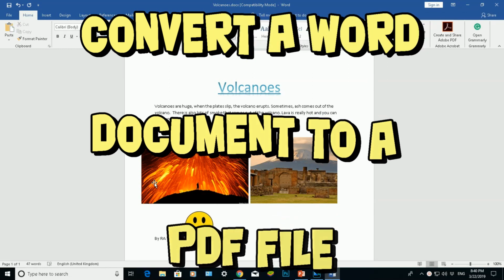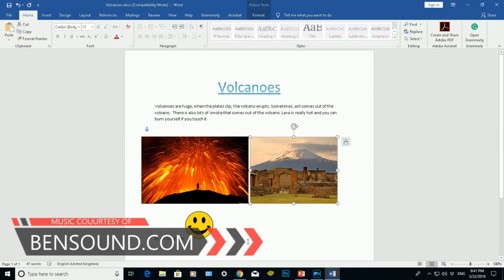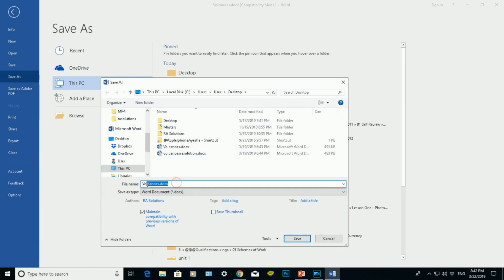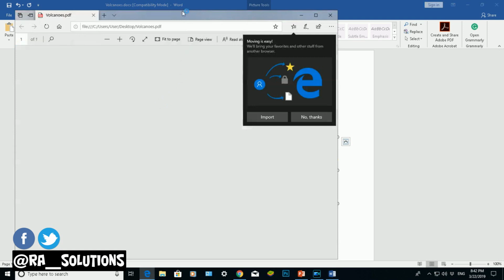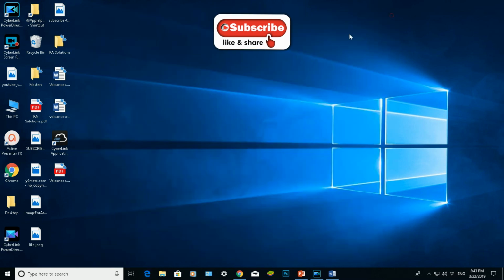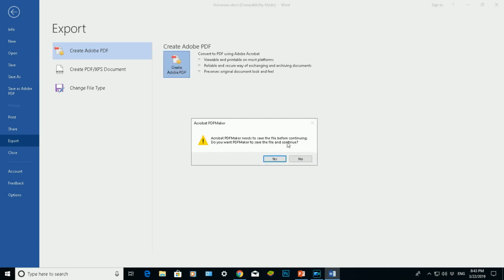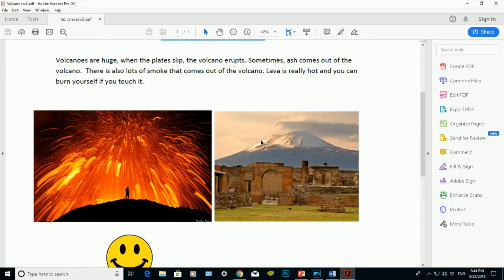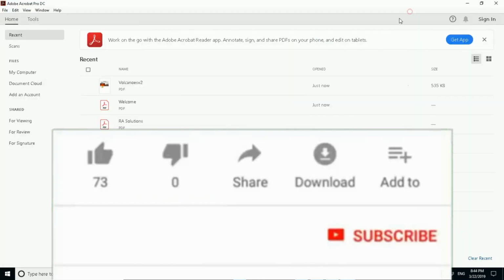HOW TO CONVERT A WORD DOCUMENT TO PDF IN MICROSOFT WORD - OFFICE 365 [TUTORIAL]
In this video, I am going to show how to convert Microsoft Word file to PDF Adobe file.